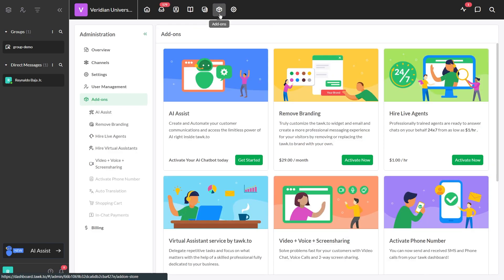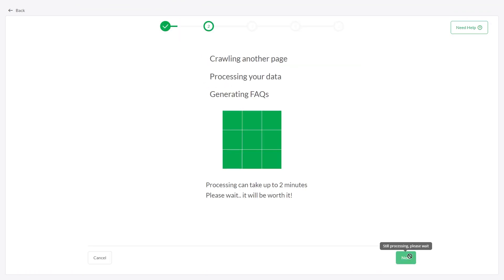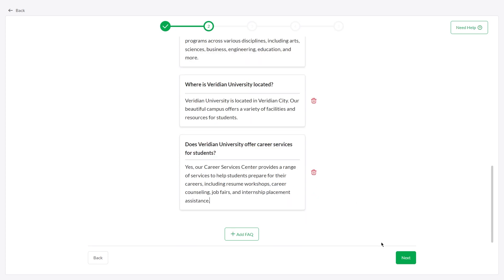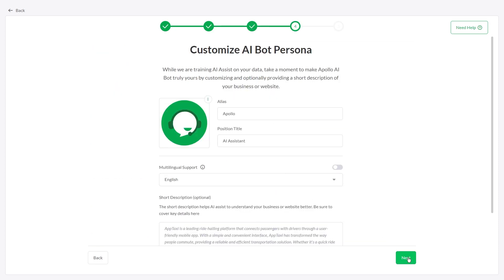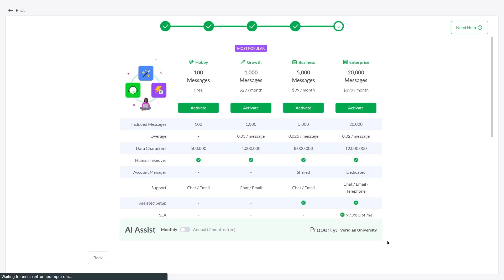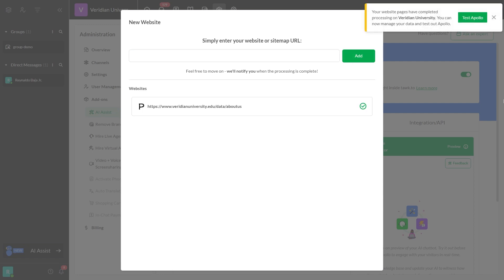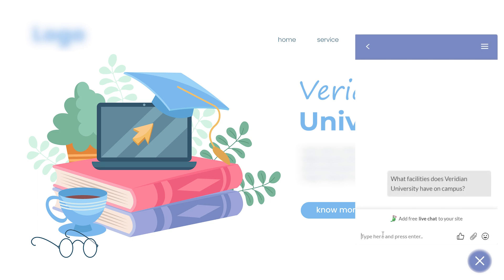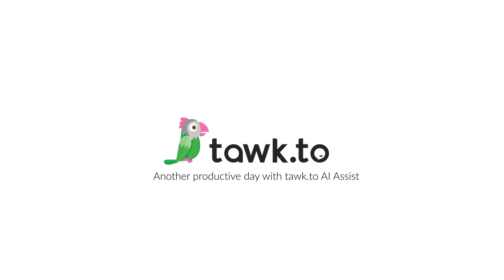AI Chatbot for your university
🎓 Elevate Your University with AI! 🚀 Discover how to set up a ChatGPT-powered chatbot using OpenAI technology and tawk.to AI Assist to enhance student engagement, streamline administrative processes, and boost operational efficiency. Watch our comprehensive guide to automate your university services and gain a competitive edge!